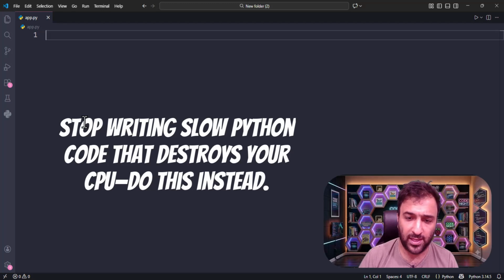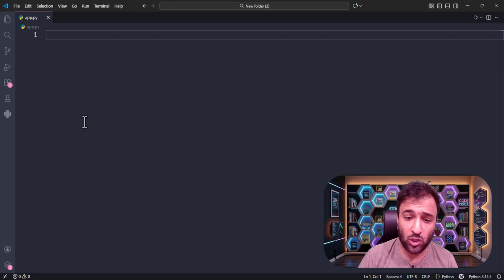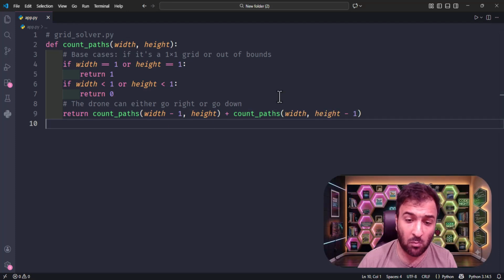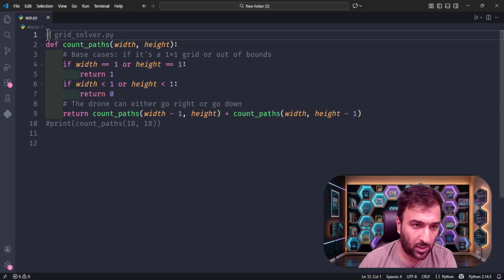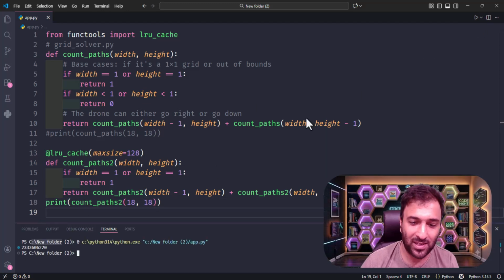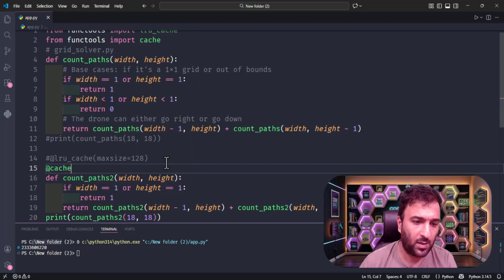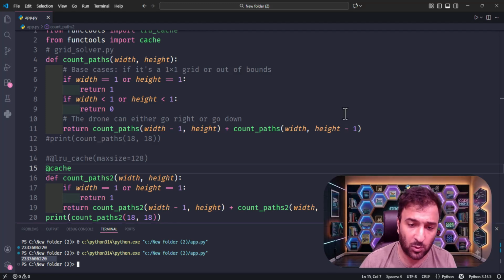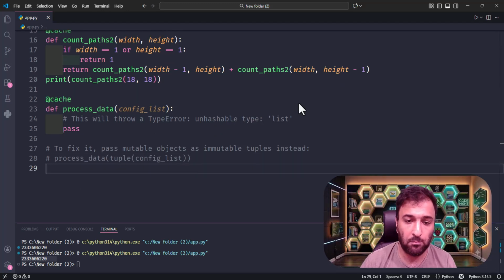Make Your Python Code 1000x Faster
Stop writing slow Python code! In this video, we tackle the hidden reason your functions crash or freeze on large data—and how to fix it instantly using Python’s built-in functools module.

We’ll break down dynamic programming and memoization using a practical grid-routing problem, showing you exactly how @lru_cache and @cache can make your recursive functions up to 1,000x faster with just a single line of code.

🚀 What You'll Learn:
Why recursive functions slow down (The Amnesia Problem).

How @lru_cache(maxsize) keeps your memory usage predictable.

The infinite shortcut: Using @cache for maximum speed.

The #1 Mistake that causes a TypeError with Python caching.

💻 Code Snippets & Resources:
Check out the full repository and experiment with the grid solver code yourself! Don't forget to swap your lists for tuples to keep your arguments hashable.